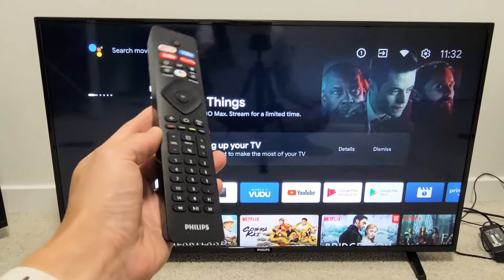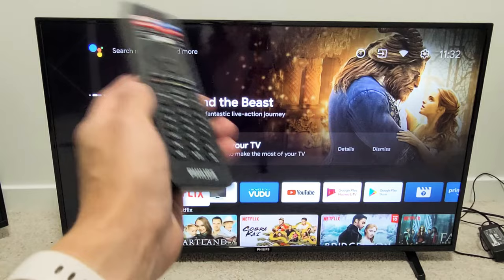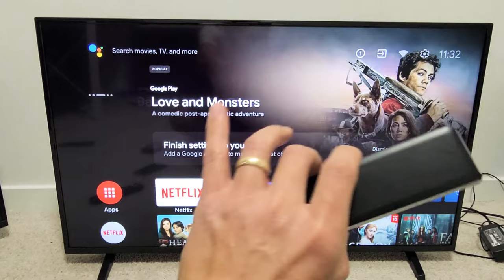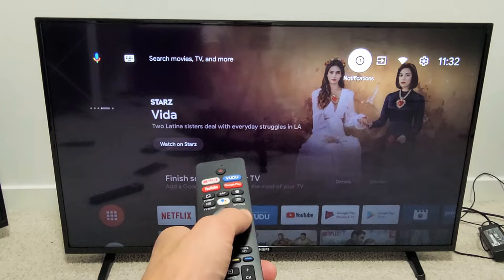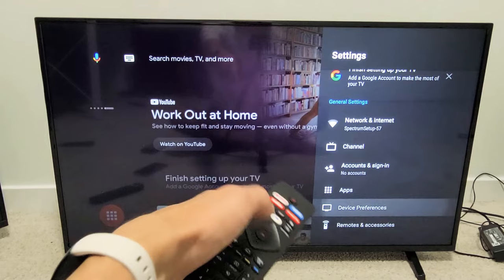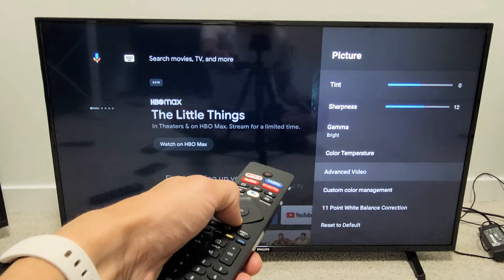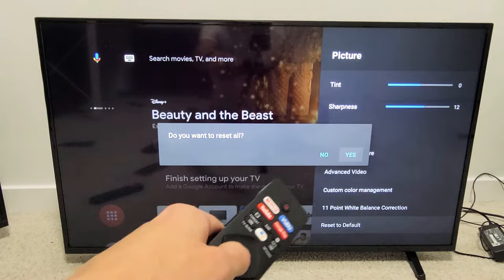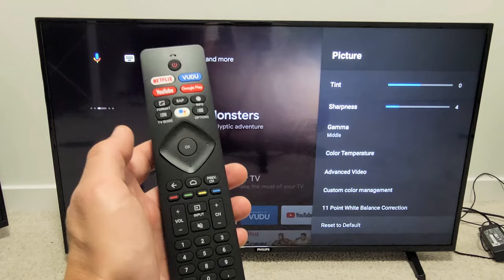Philips Android TV: How to Reset Picture (Black Screen, Flashing Black Screen, No Picture)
I show you how to reset picture back to factory defaults on a Philips Android TV (smart tv) Sometimes resetting it will fix black screen, flashing /flickering black screen, no picture or other picture screen issues. Hope this helps.